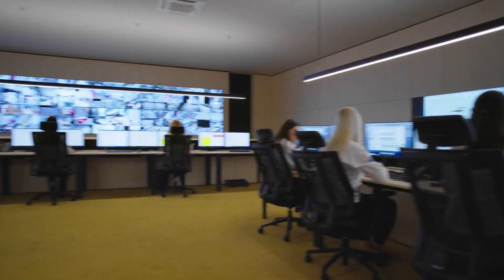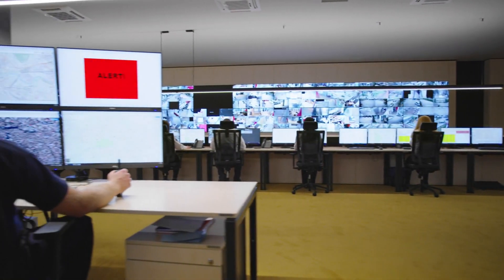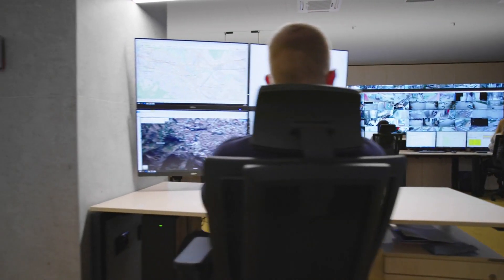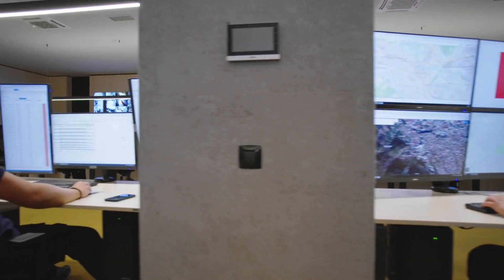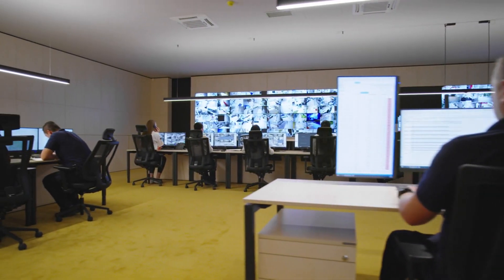Your Ultimate Guide to Finding the Best Security Systems in Los Angeles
In this comprehensive guide, we'll walk you through the steps to finding the perfect security system for your home or business in Los Angeles. From understanding your security needs to researching the best options available, this video has everything you need to make an informed decision. Whether you're looking for a DIY solution or a professionally installed system, we've got you covered. Watch now and take the first step towards securing your peace of mind!

Chapters:
00:00:00 - Introduction
00:00:16 - Assessing Your Security Needs
00:00:45 - Researching Your Options
00:01:04 - Comparing Features and Pricing
00:01:18 - Reaching Out for Consultation
00:01:36 - Making an Informed Decision
00:01:58 - Conclusion